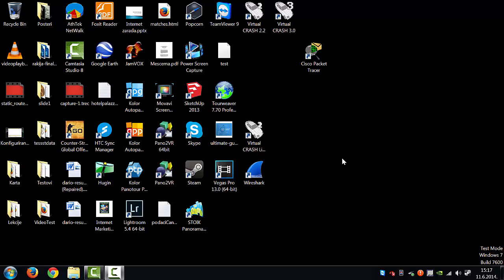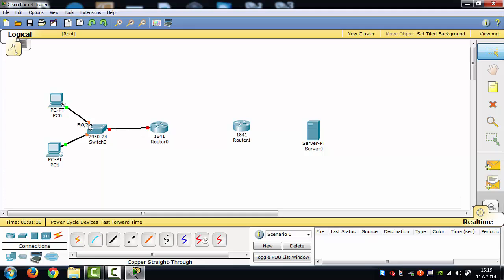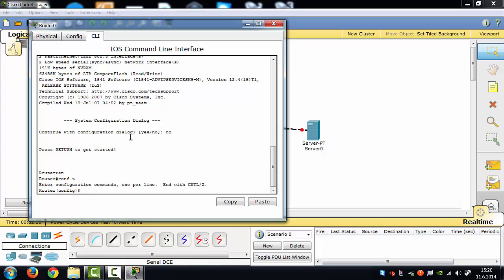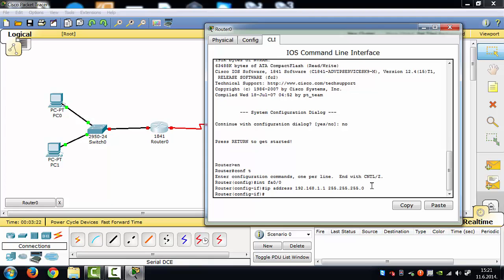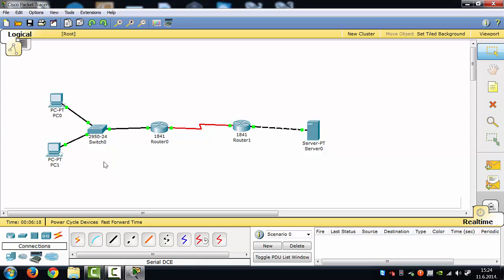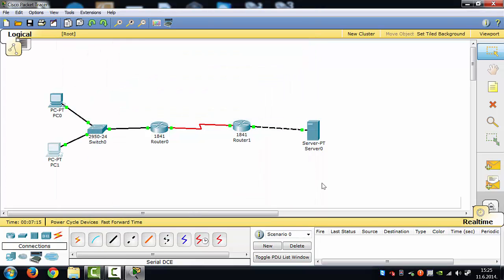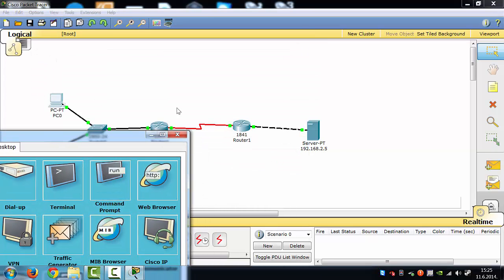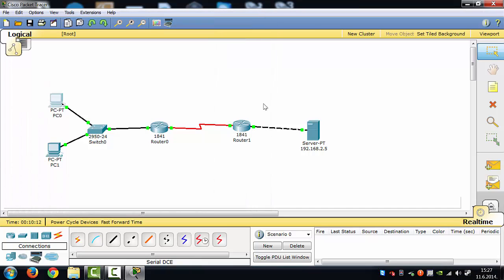Static routing tutorial - Cisco Packet Tracer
Tutorial - HOw to configure routing using static IP address - Cisco Packet Tracer

Transcription of commands

Router 1 - R1 configuration commands

1. no
2. en
3. conf t
4. int fa0/0
5. ip address 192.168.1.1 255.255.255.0
6. no shut
7. int s0/0/0
8. clock rate 64000
9. ip address 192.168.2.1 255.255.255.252
10. no shut
11. exit
12. ip route 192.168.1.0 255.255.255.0 s0/0/0

Router 2 - R2
1. no
2. en
3. conf t
4. int fa0/0
5. ip address 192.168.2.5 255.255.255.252
6. no shut
7. ip route 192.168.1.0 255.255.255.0 s0/0/0

Generic PC 1 settings
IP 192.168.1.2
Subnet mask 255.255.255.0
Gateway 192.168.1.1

Generic PC 2 - same like  PC1  just IP address is 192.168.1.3

Server settings
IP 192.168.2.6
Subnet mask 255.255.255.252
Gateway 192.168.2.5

After configuration you have to ping from PC1 or PC2 to Server using command:
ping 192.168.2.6